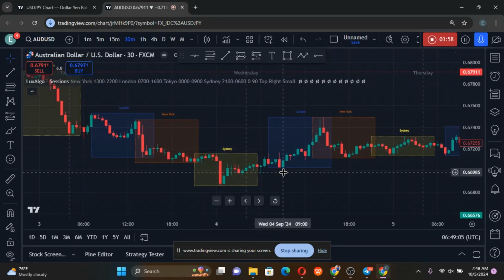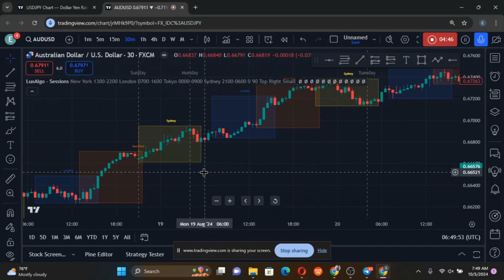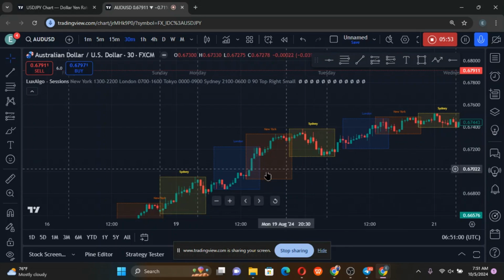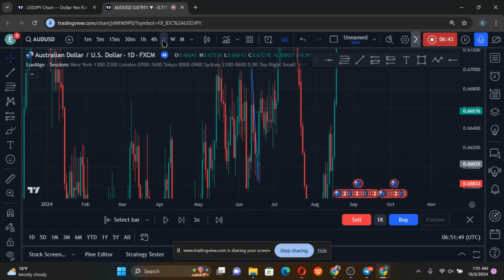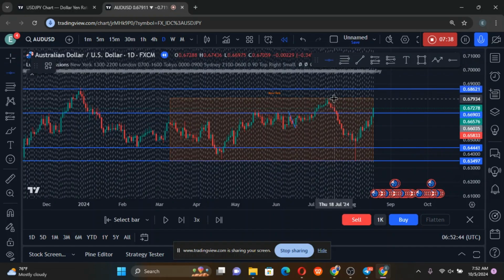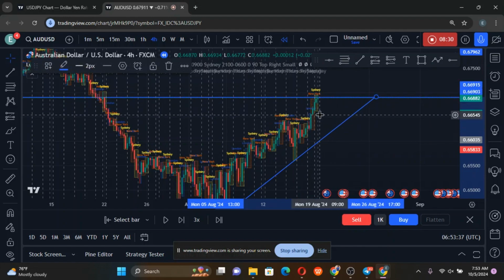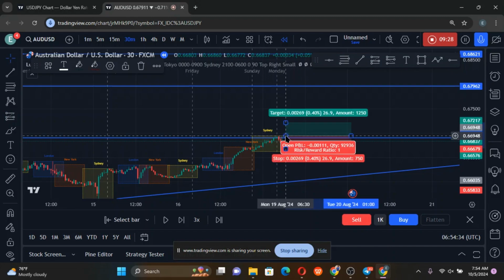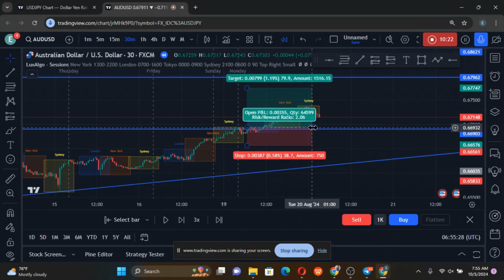How to Backtest Your Trading Strategy (Techniques & Tips)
In this video, we'll walk you through the essential steps to backtest a trading strategy effectively. Learn how to gather historical data, set up your trading parameters, and analyze the results to refine your approach. Whether you're a beginner or an experienced trader, this guide will help you make informed decisions and improve your trading performance.